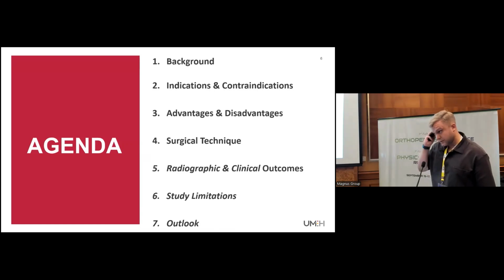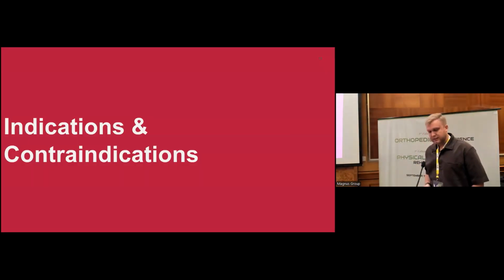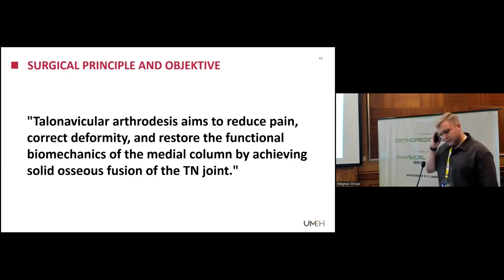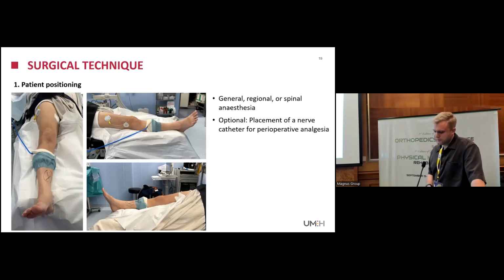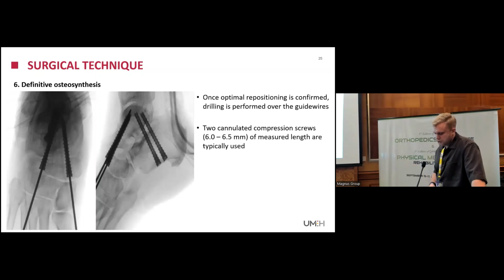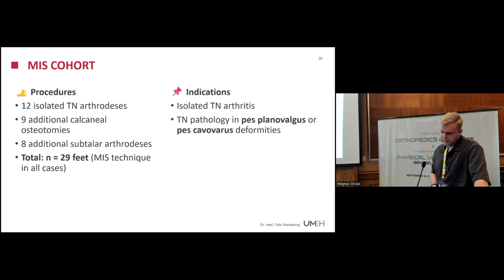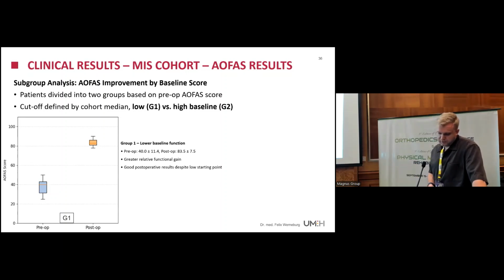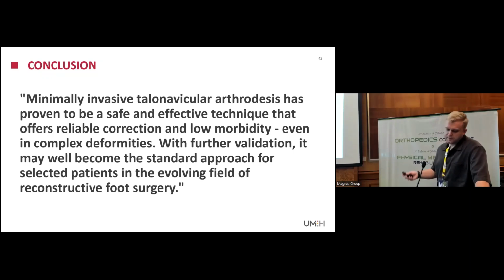MIS Talo Navicular (TN) arthrodesis: Technique and results | Ortho 2025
Presentation by Felix Werneburg, Martin Luther University Halle-Wittenberg, Germany on "MIS Talo Navicular (TN) arthrodesis: Technique and results"